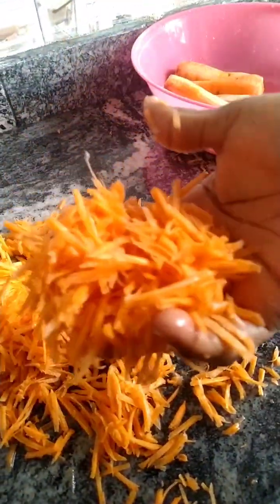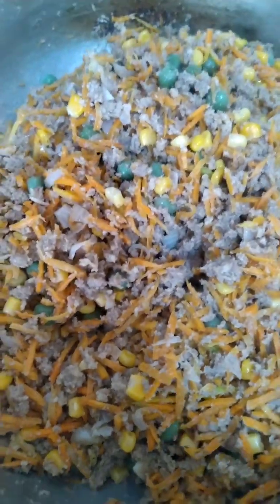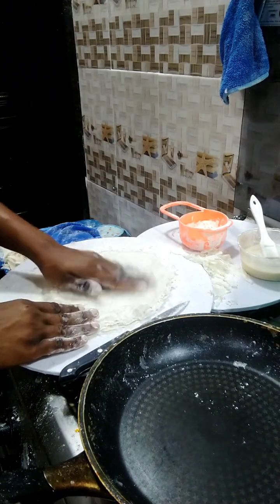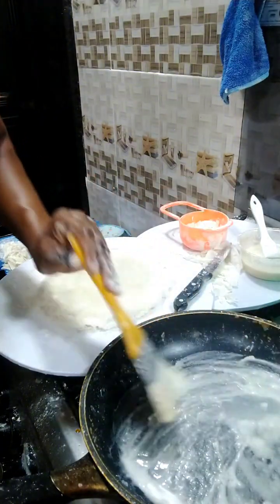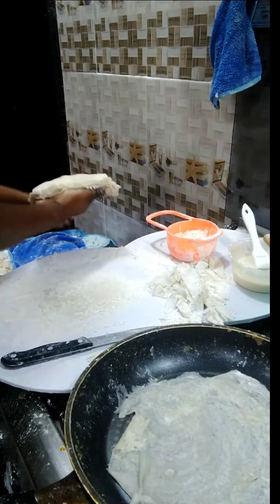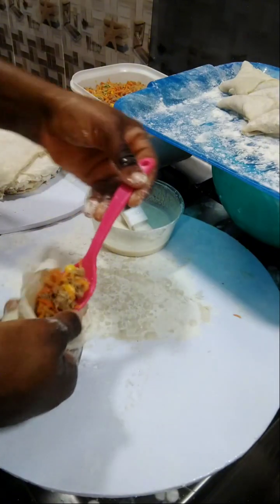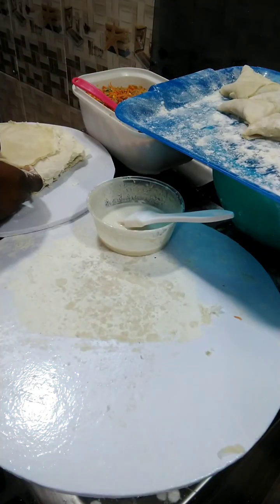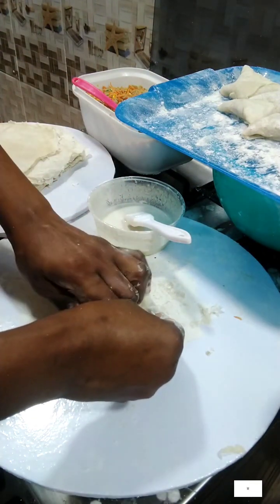HOW TO MAKE & FOLD SAMOSA WRAP USING THIS METHOD I HOW TO MAKE SAMOSA FEELING